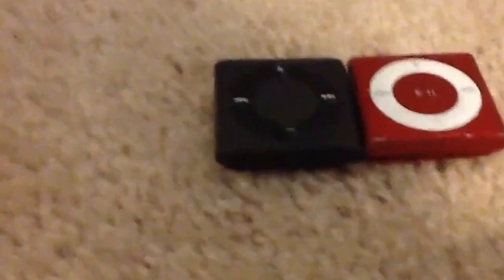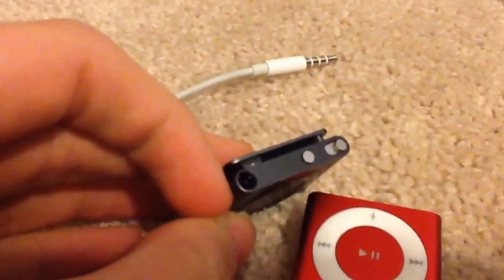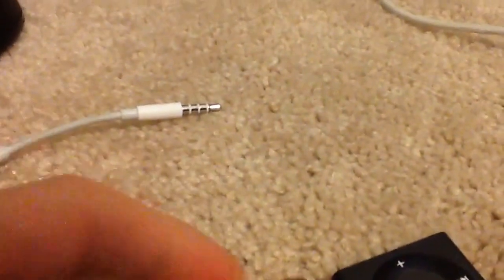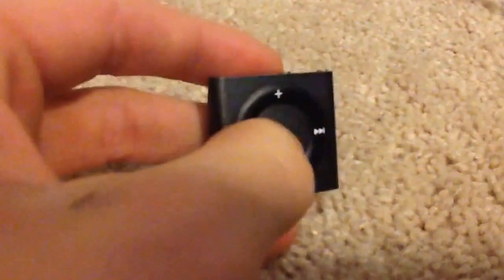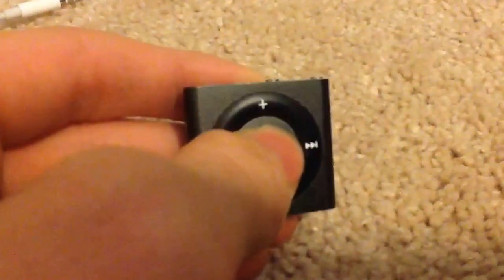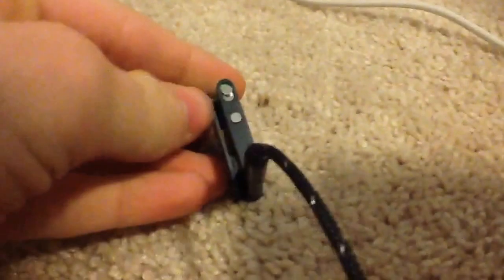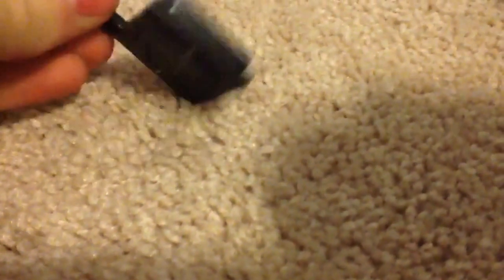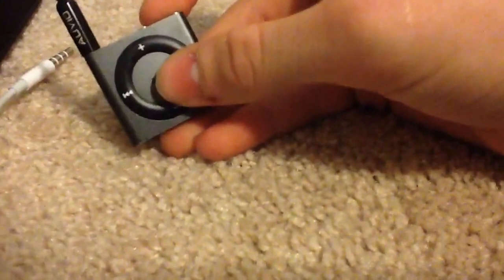Product review iPod Shuffle 2015 (4th Generation)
Current Software Version for this Product: 1.0.3